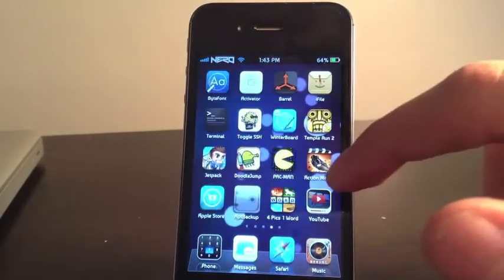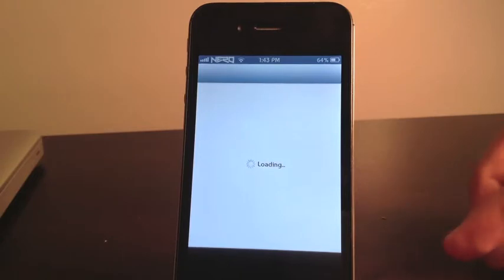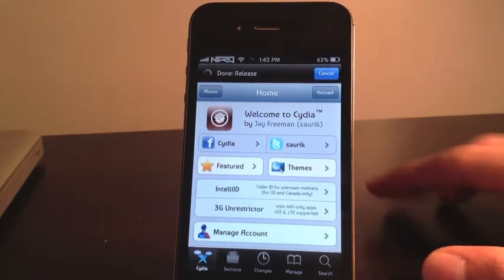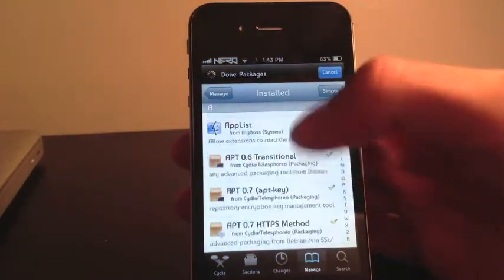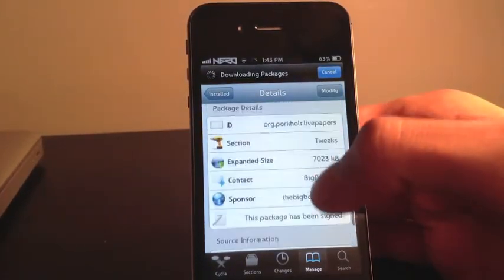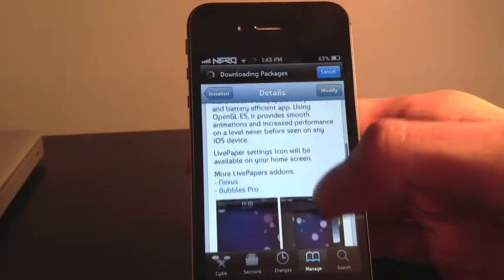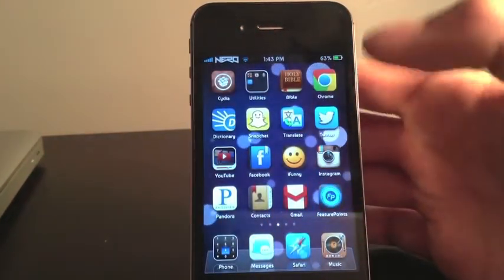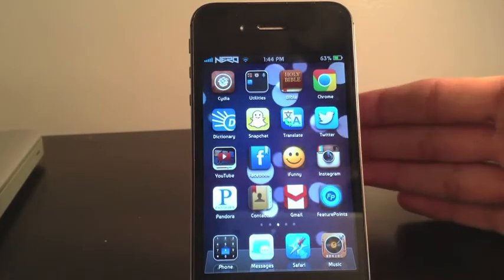How to get animated wallpaper on iPhone, iPod, iPad on iOS 6.1.2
Hey guys its iDP, and I have an aesome tutorial on how to get animated wallpaper an iOS device!